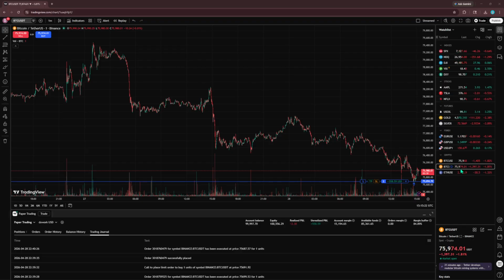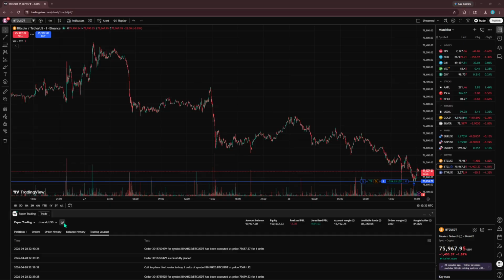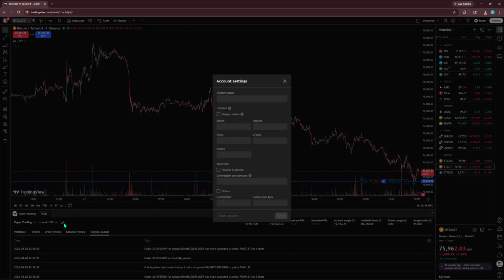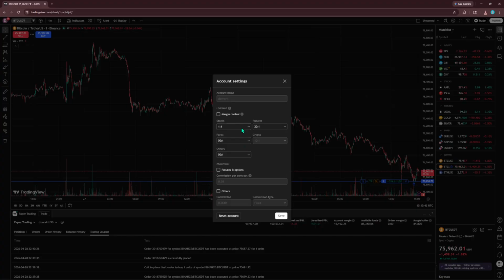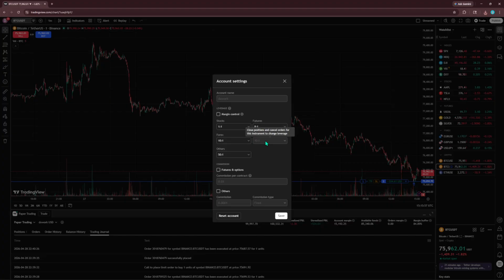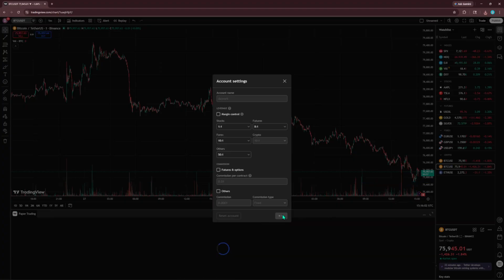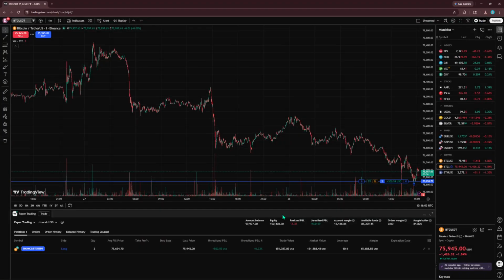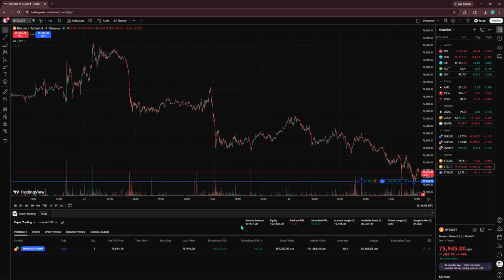How to Change Leverage on TradingView Paper Trading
In this video, I’ll show you how to change the leverage on TradingView Paper Trading.

The method is very simple and clearly described in the video. By following all the steps, you’ll easily learn how to adjust leverage settings for your TradingView Paper Trading account.